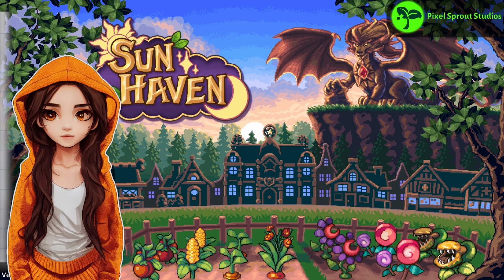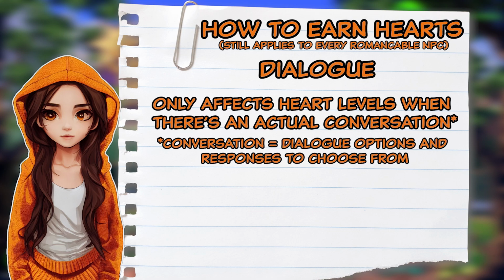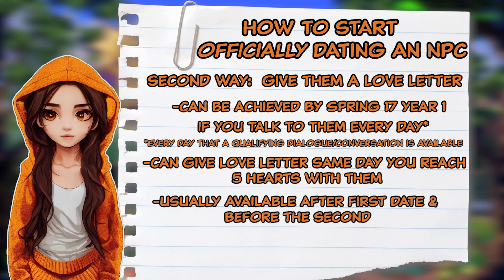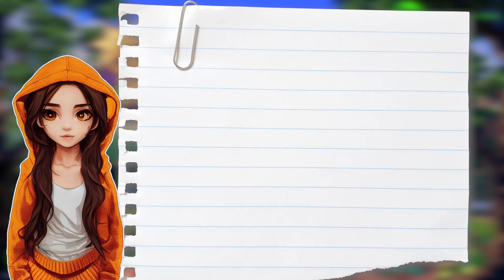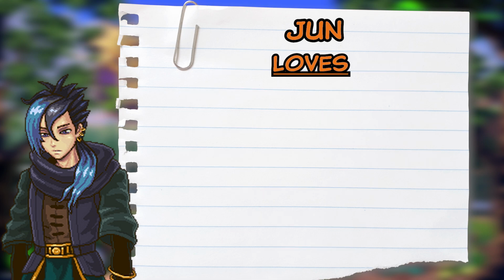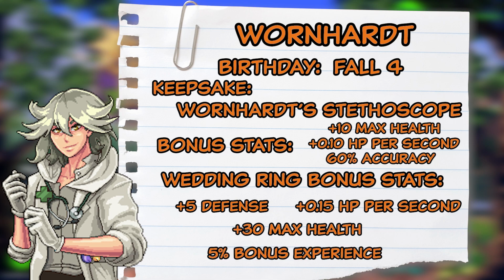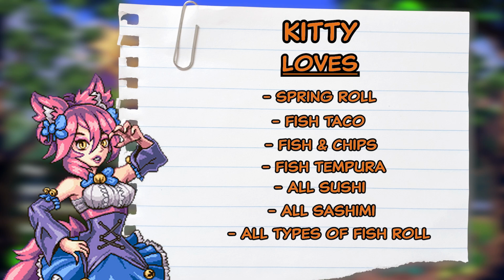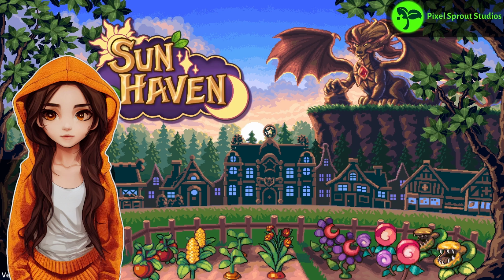Tutorial Tuesday: Sun Haven Beginner's Guide - Tips & Tricks | Friendships, Romance, & Dating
Sorry everyone for the late video! This one ended up taking a lot more work than I initially anticipated, so it wound up being a couple weeks, plus several hours, late.  That being said, I'm more than satisfied with how the video turned out and I hope y'all find it helpful and enjoy!
(plus it's still Tuesday in California, it think, so it totally still counts as Tutorial Tuesday) ;)